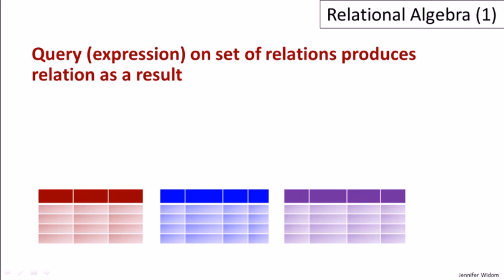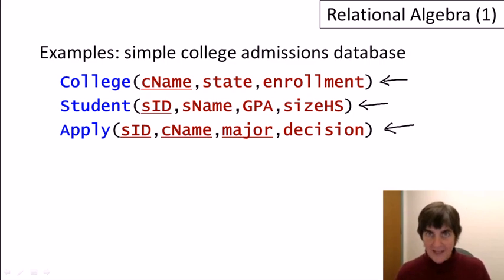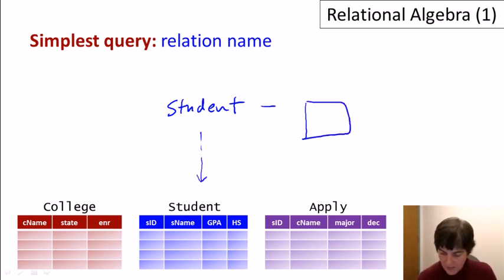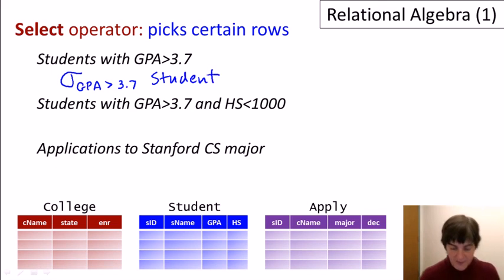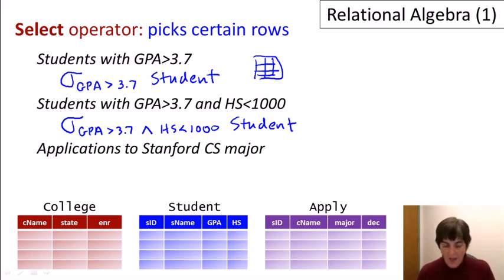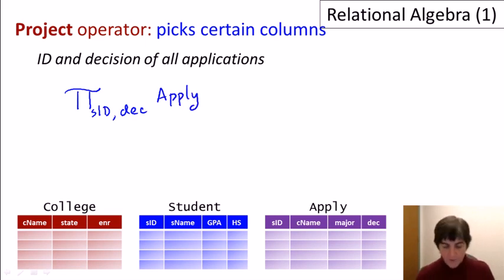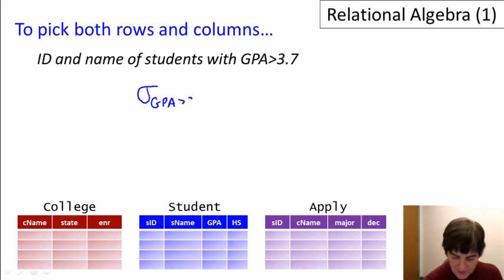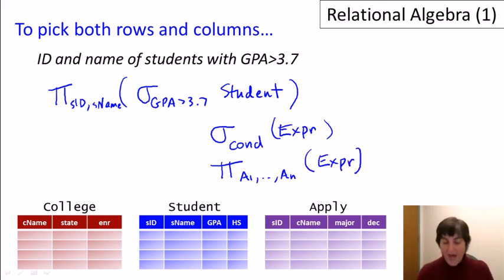1-relational algebra 1 part1